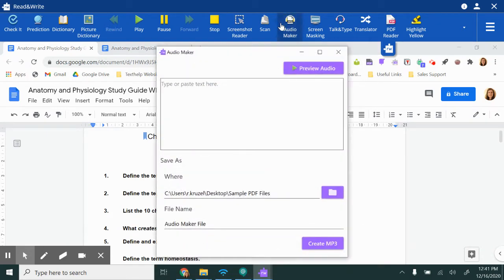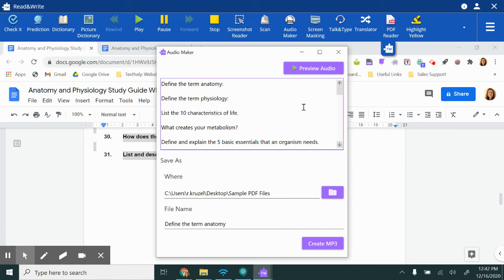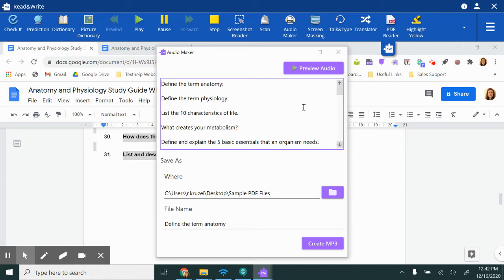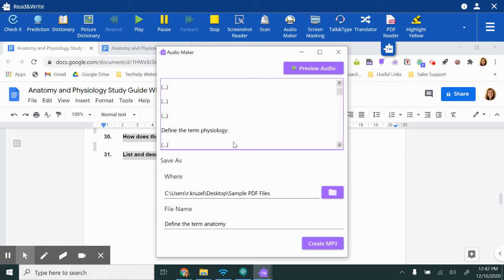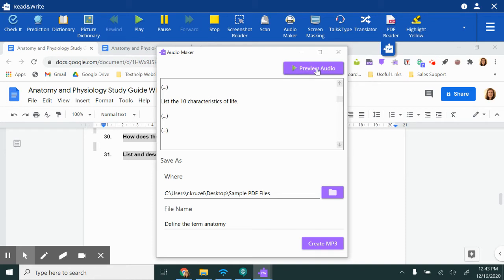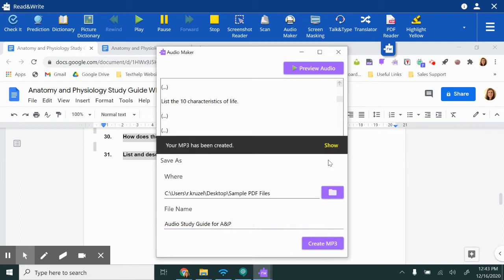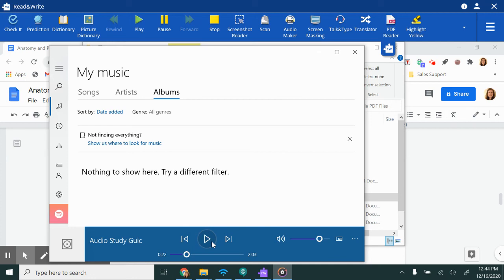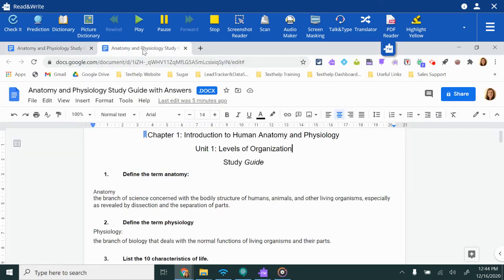Audio Maker Study Guide for Self-Quizzing Study Strategy for Higher Ed Students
Use the Audio Maker tool within Read&Write for Windows or Mac to create an audio study guide to quiz you on content you need to learn.